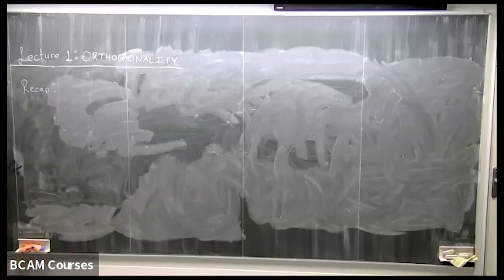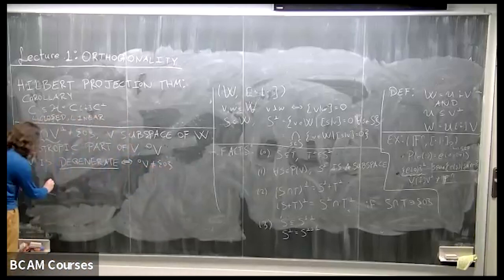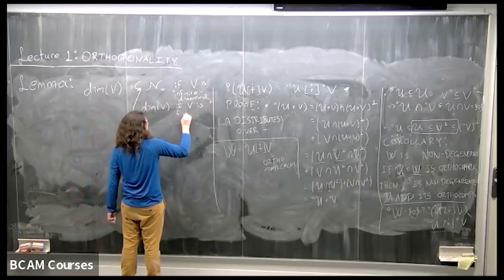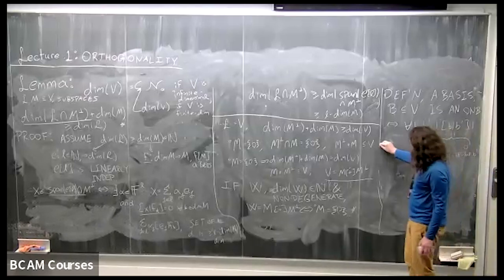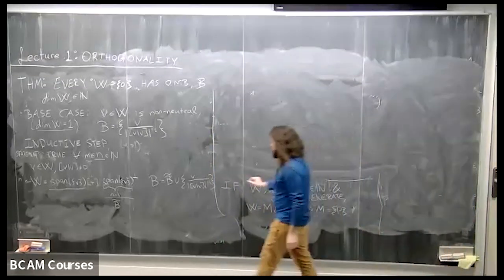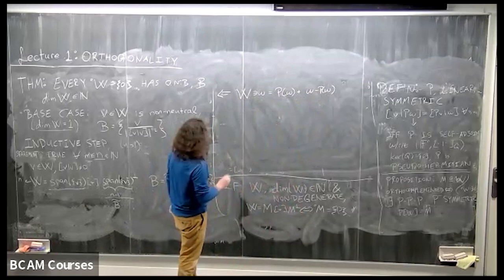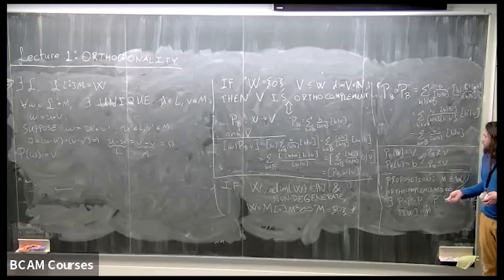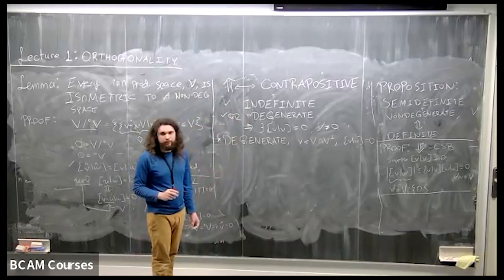BCAM Course | Indefinite Inner Products and Non Self-Adjoint Operators Jacob Barnett Session 2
BCAM Course | Indefinite Inner Products and Non Self-Adjoint Operators